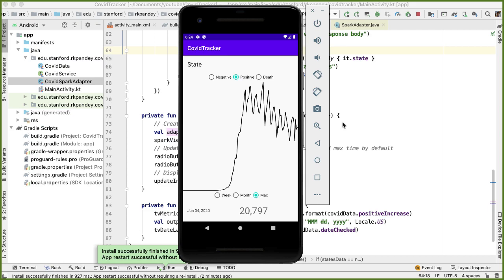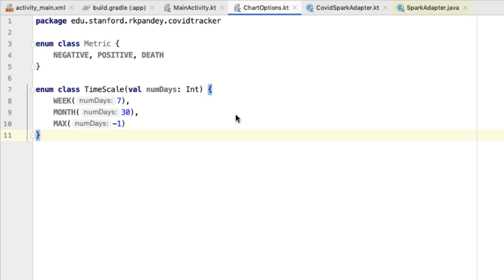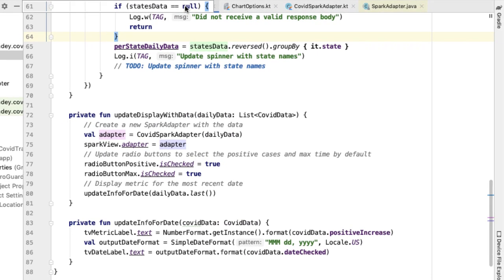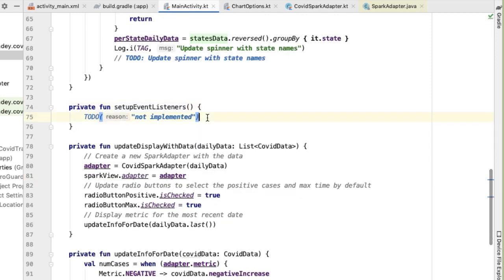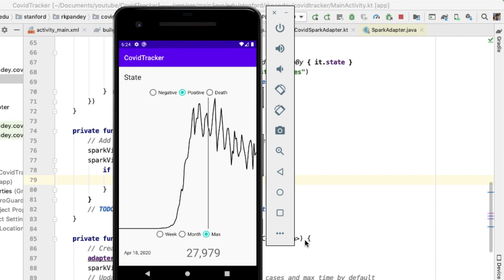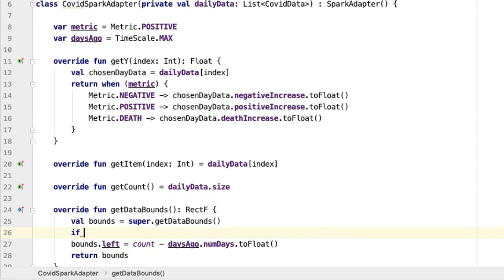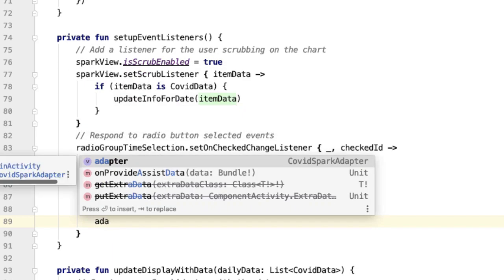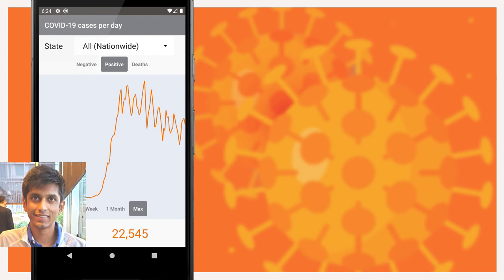COVID-19 Tracking App (Robinhood Style) Ep 5: Add Chart Interaction - Android Studio Kotlin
In this episode (5 of 8), we update the Spark line chart when the radio buttons are selected: the metric selection radio group or time radio group. We also add the ability to scrub on the spark chart to look at the data for a particular day.

In this series, we build an open-source Android COVID-19 tracking app using core UI components from the Robinhood stock trading app. The app displays key metrics around the growth of coronavirus, including the number of positive cases, negative cases, and deaths per day.

Link to code The app is ~200 lines of Kotlin code and the app size is less than 3 MB.

Relevant links:
➤ The data for our app is coming from The COVID Tracking Project